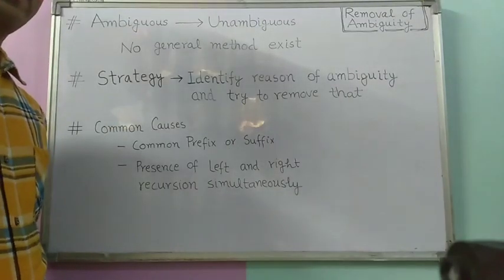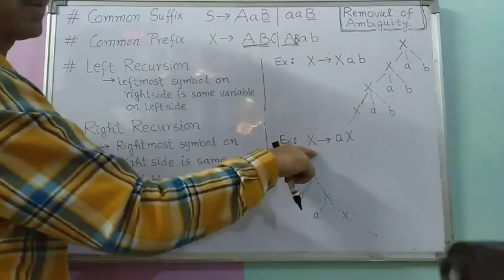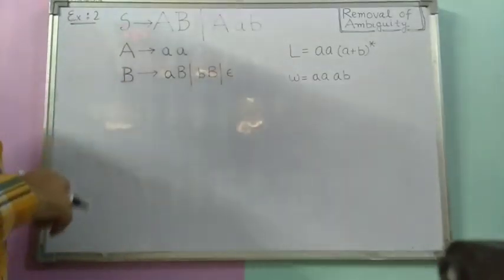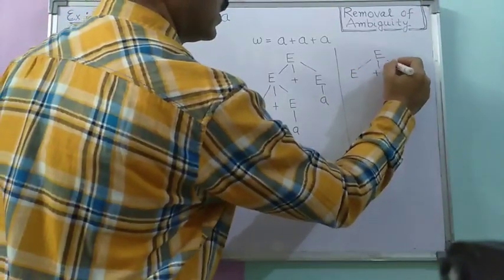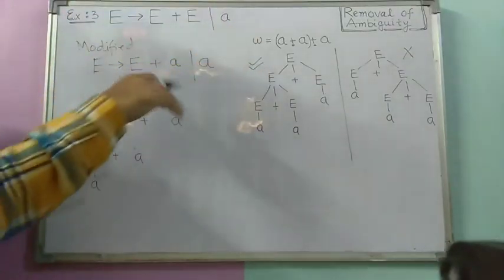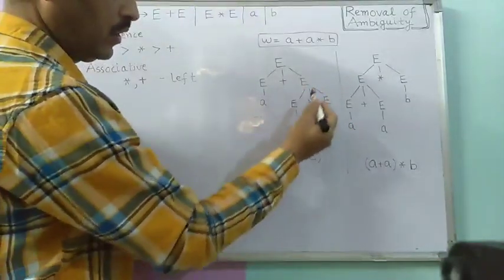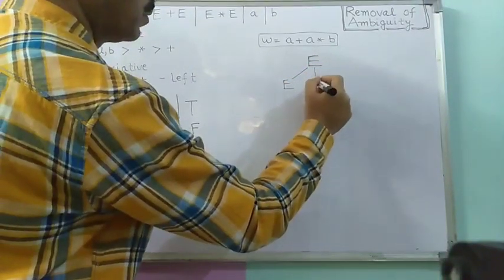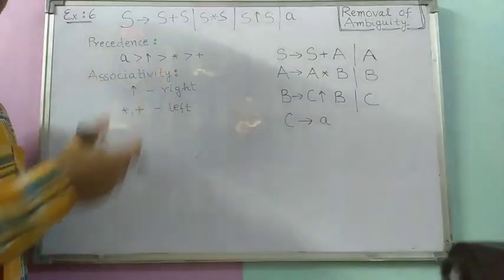Removal of Ambiguity - Examples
Lecture illustrating the examples for converting ambiguous CFG to unambiguous CFG